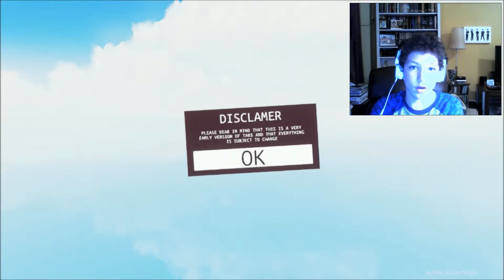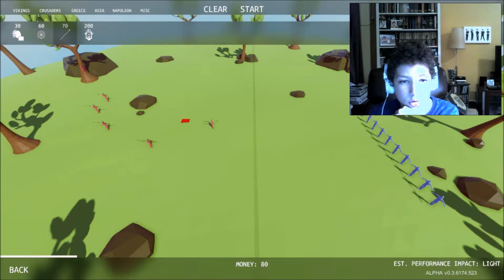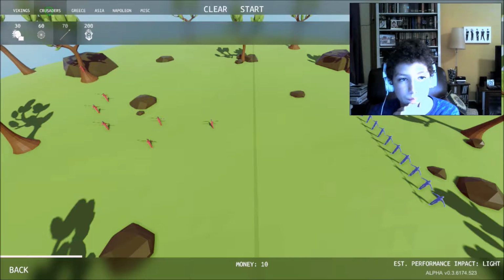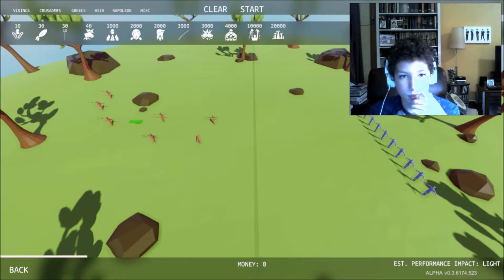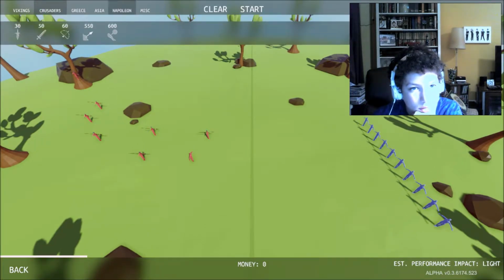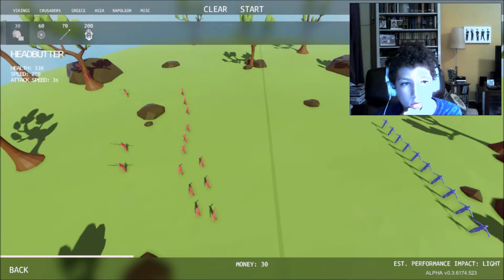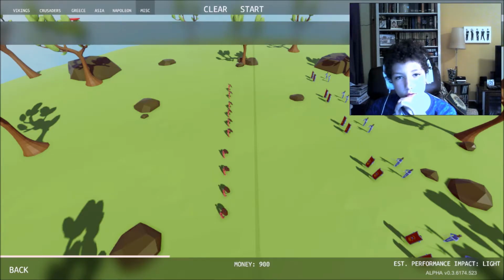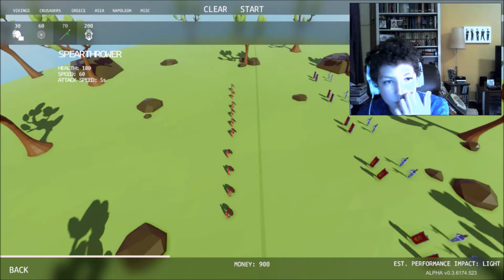Totally Accurate Battle Simulator (TABS) Part One (128)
Jack plays TABS.